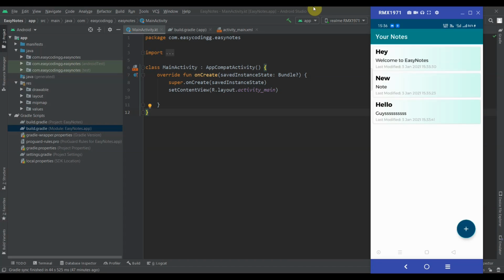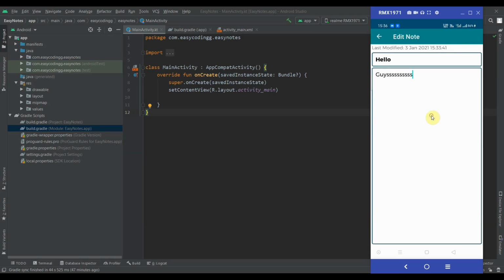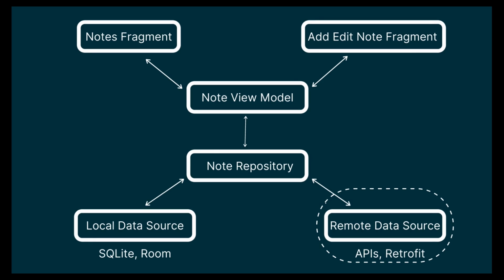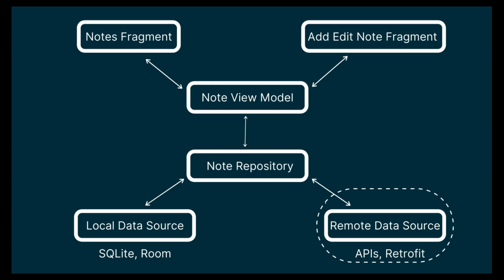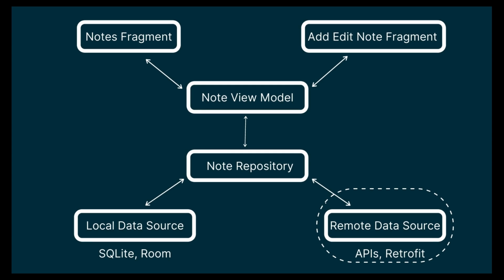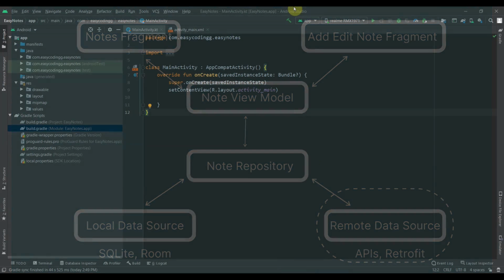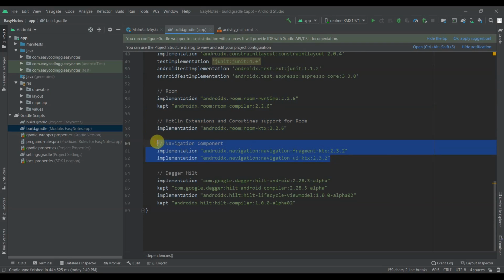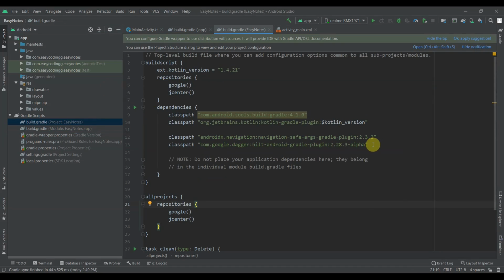Easy Notes | MVVM Note Application | Project Overview and Dependencies #1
Hey guys, this is my first YouTube video.

I am an enthusiast Android Developer and try to shar my knowledge with you people..

In this video, I will start a Note Application development tutorial using Native Android Development.